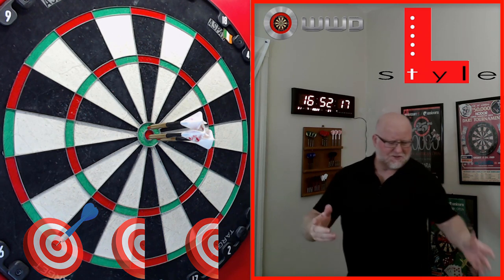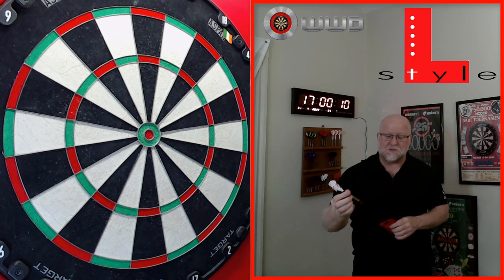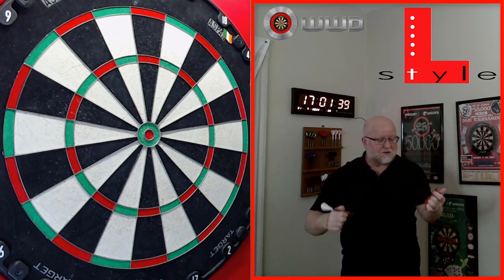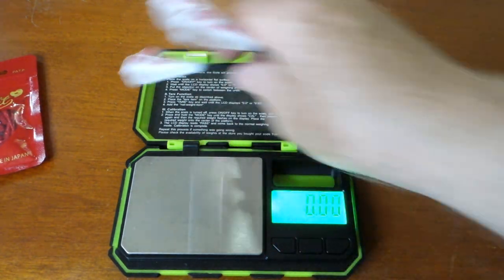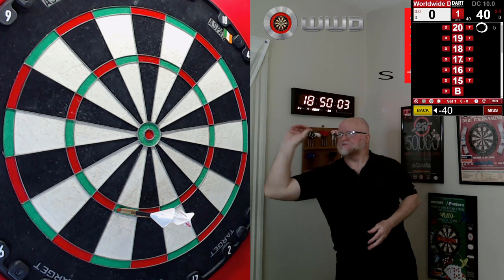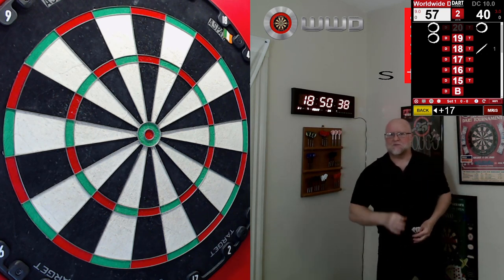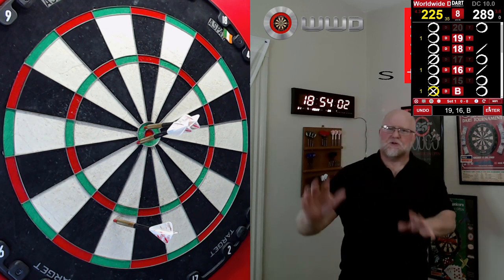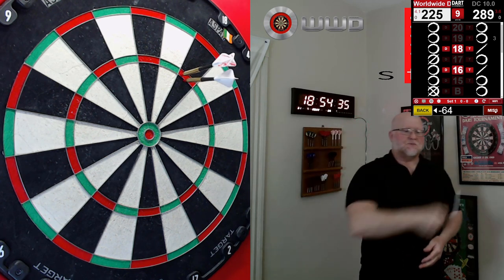Best Soft Tip Points To Use On A Steel Tip Dart Board | L-Style Premium Lippoints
In this video I discuss how the L-Style Premium Lippoints actually work great for practicing on a steel tip dart board. Plus I play a leg of cricket to see if all the darts will stick in the board. Enjoy the video!

Chapters:
00:00 Bullseyes
00:36 Intro
00:41 Video Description
03:39 Close up Look
05:14 One Leg of Cricket
11:00 End of the Leg
13:01 Outro